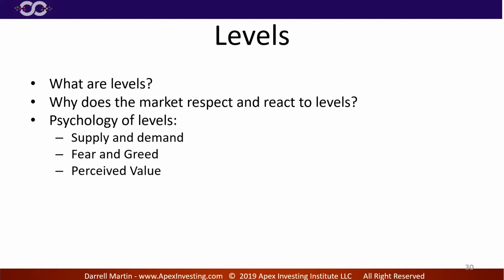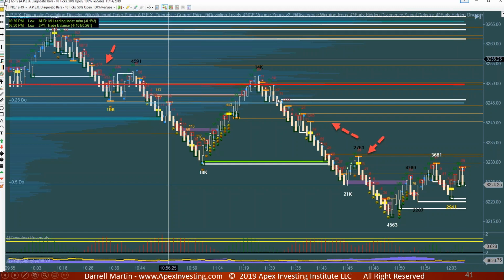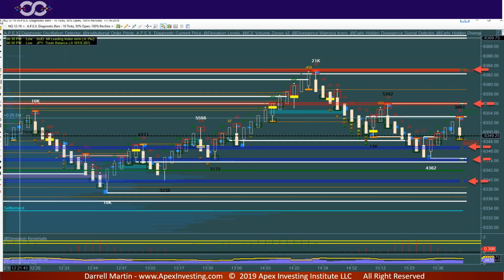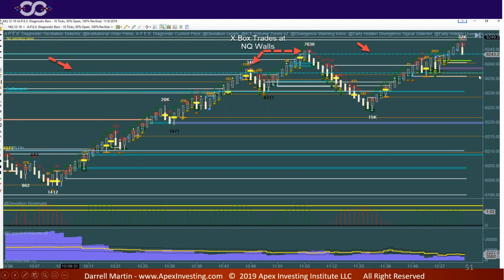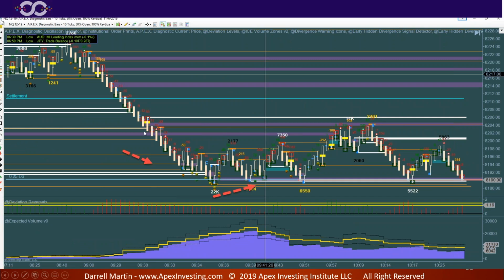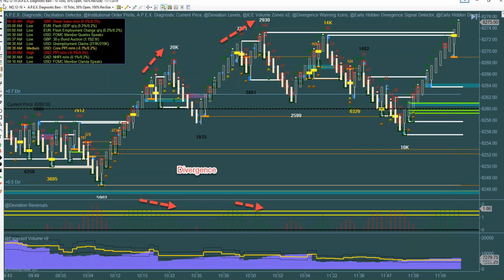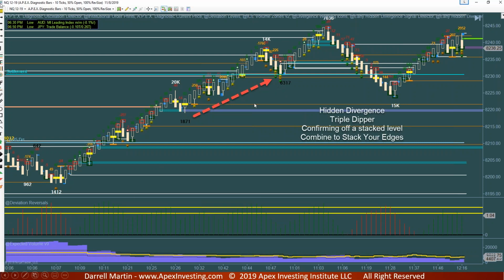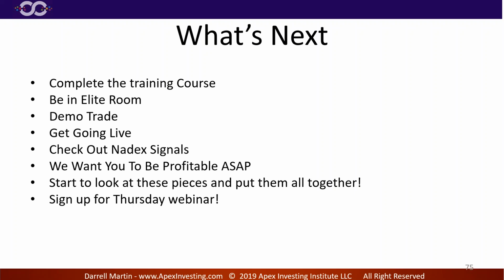Learn Levels Walls and Divergence For Sniper Trading Setups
Every get analysis paralysis learn how to get past that learning what levels matter and what is a stack and what is a wall with Order Prints (NOT ORDER FLOW)